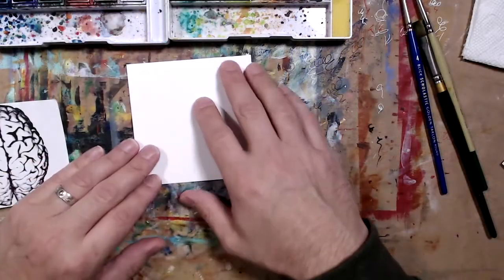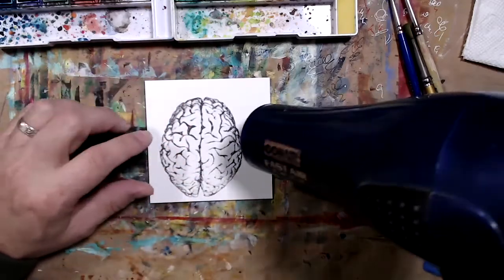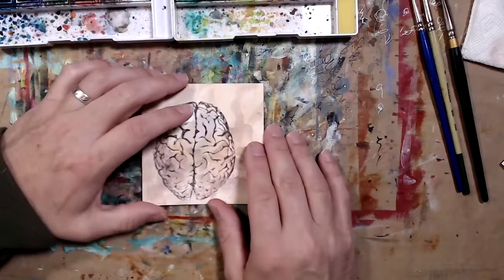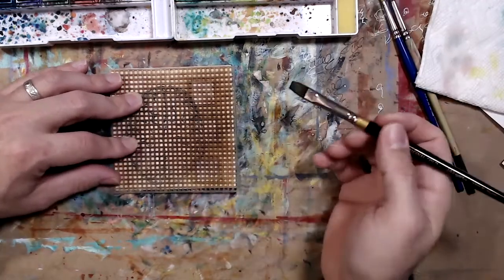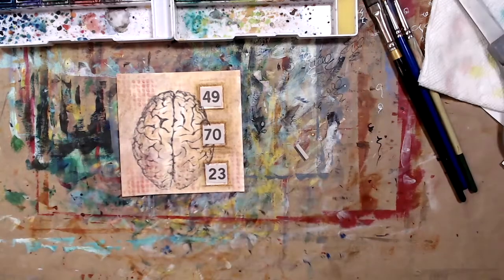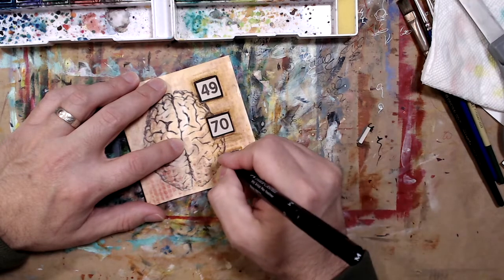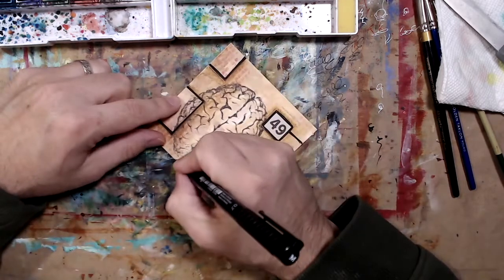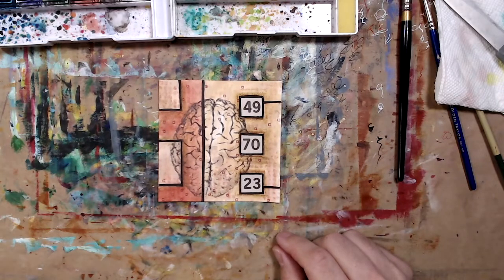Mixed Media Monday: Episode 19 - Nov 1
Episode 19 - Getting back into the swing of things after a couple of weeks away. Layering is simple. It just results in something that seems much more complicated than it is.

My Materials:
Strathmore 400 Series Mixed Media Paper - 4x4 inches
Derwent Inktense Paint Pans
UHU Glue Stic
Collage Materials